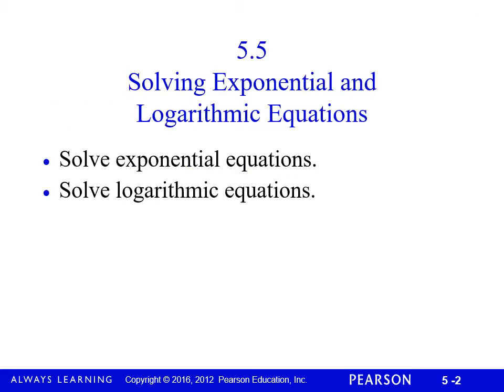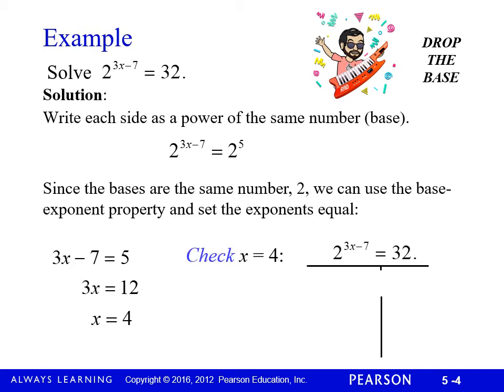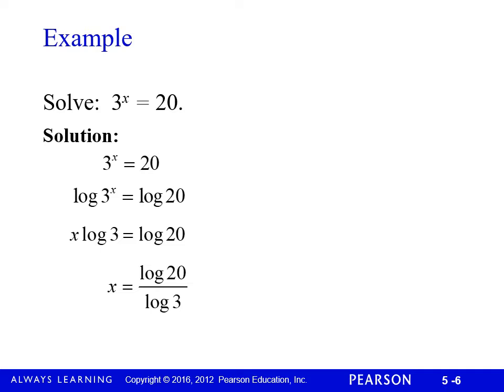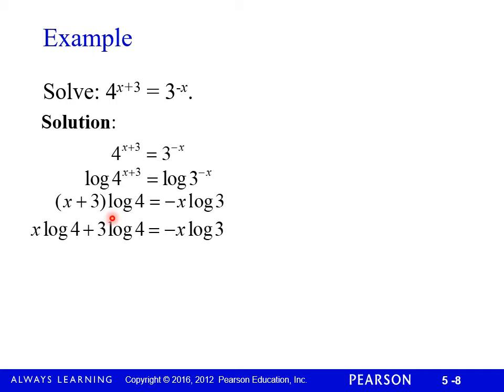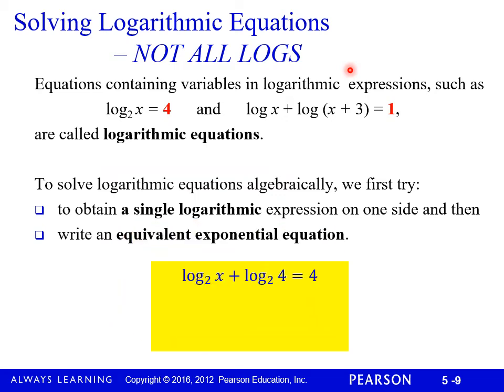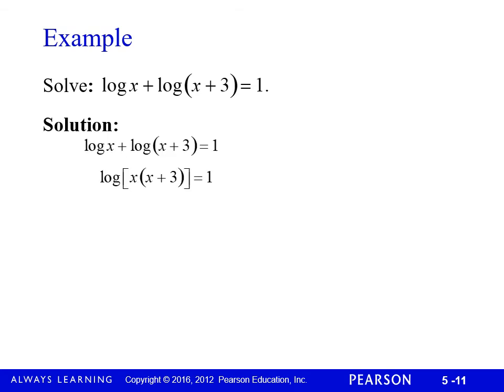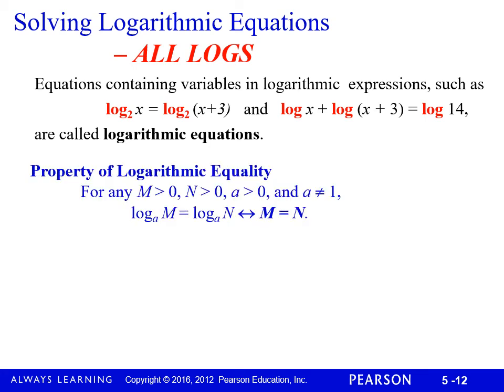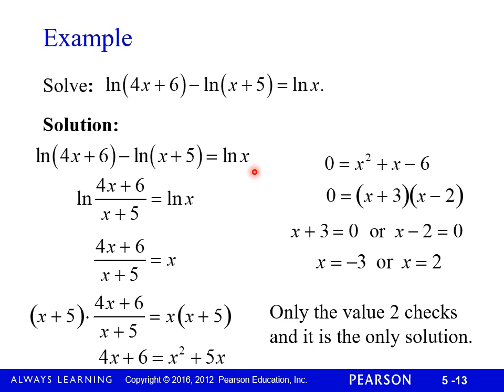MATH 1314 5.5 Solving Exponential Equations and Logarithmic Equations